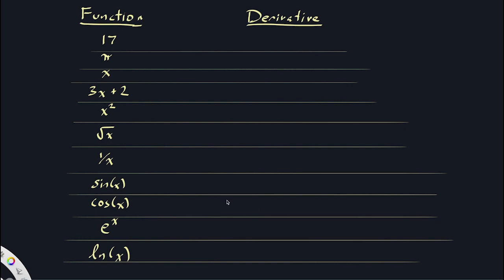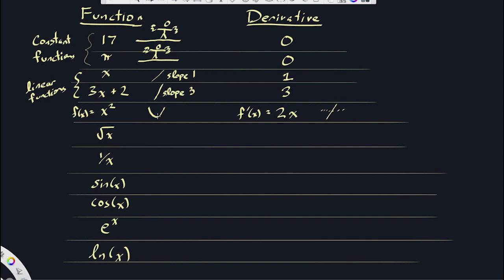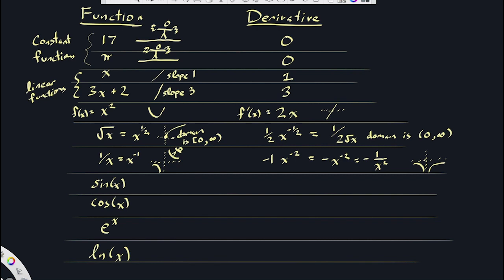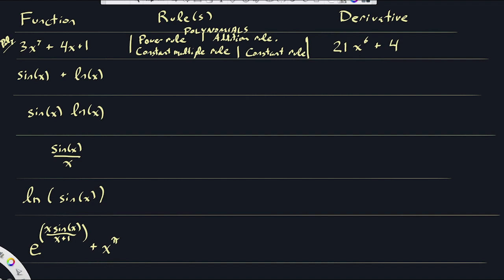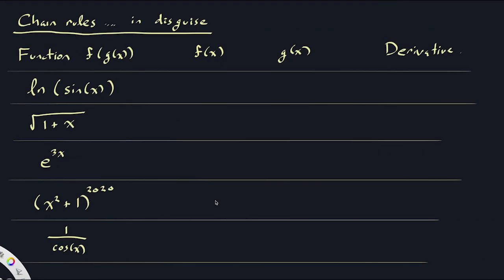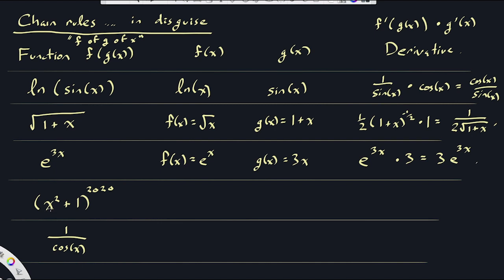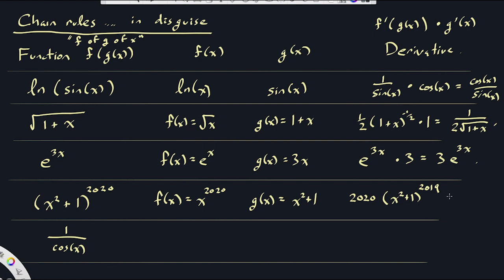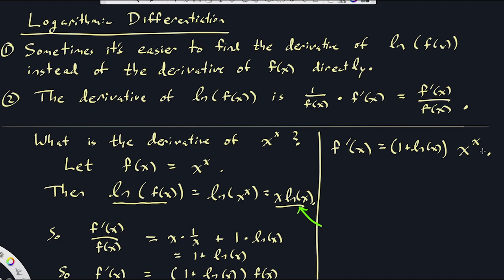Math 11A, Lecture 20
A big review of derivatives -- some basic ones to remember, lots of rules.  Focus on the chain rule, and some derivatives that require the chain rule though they might not look like it.  Then derivatives of logarithmic functions (with arbitrary base), and finally "logarithmic differentiation" -- an advanced technique.